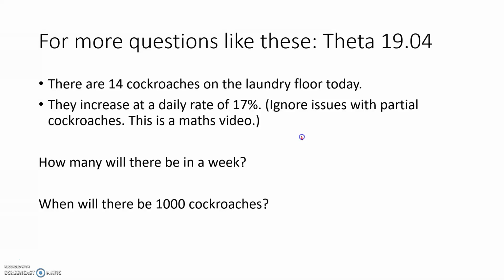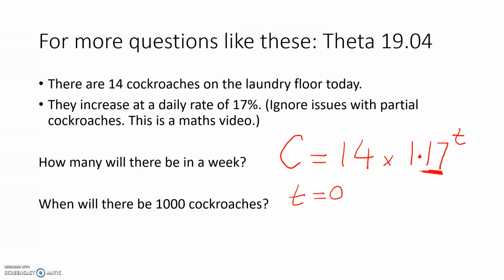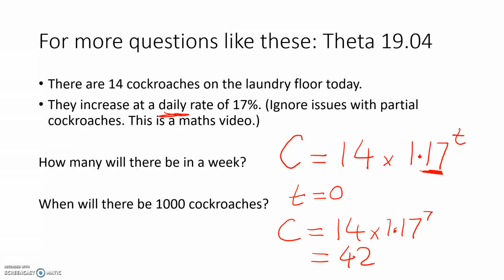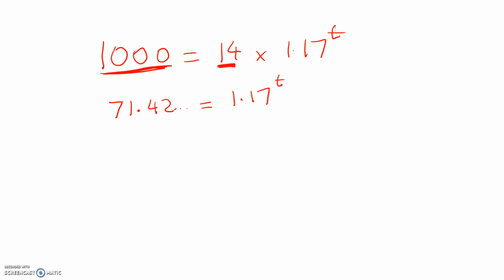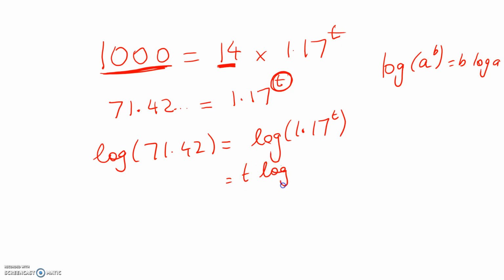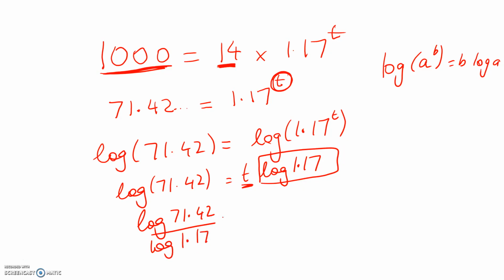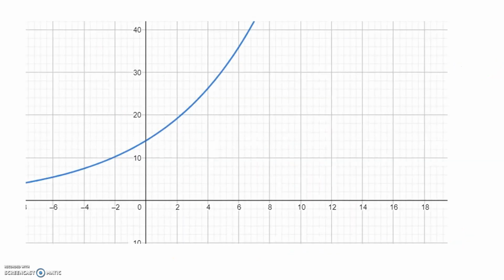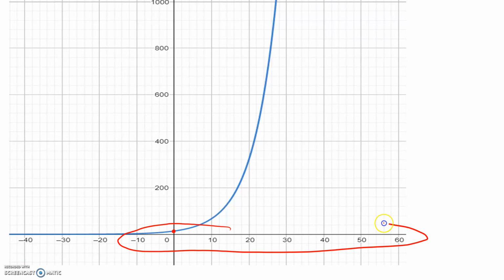Level 2 Algebra - exponential eqs and logs - cockroaches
Exponential equations and logs.